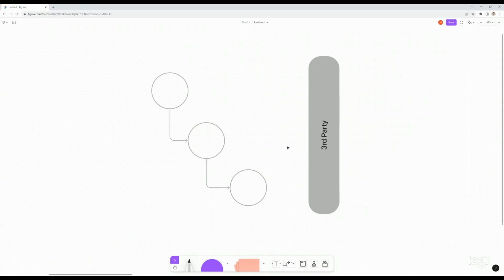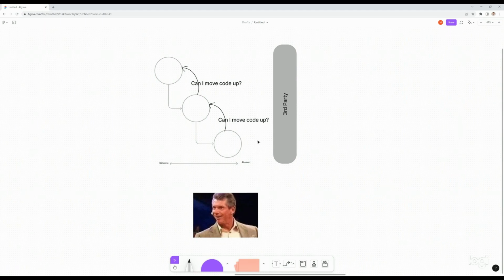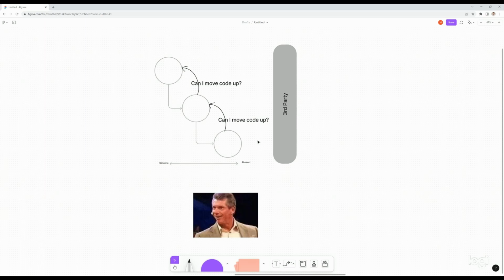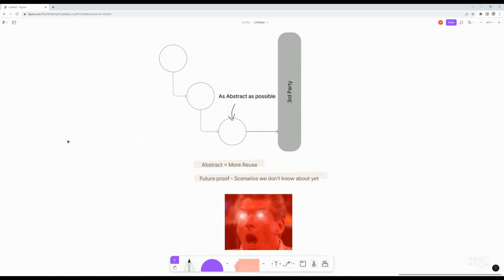Pure Refactoring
The best way I have seen to structure code! I walk through the process of code structuring during refactoring.